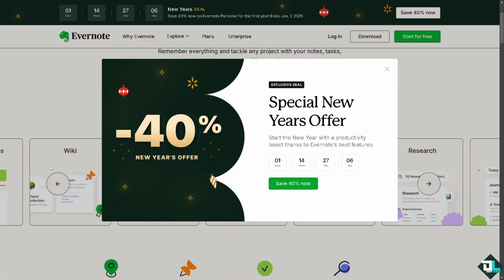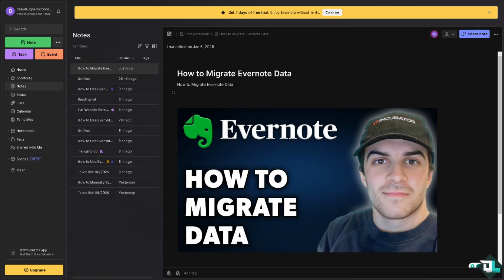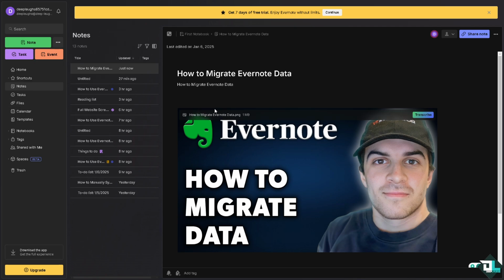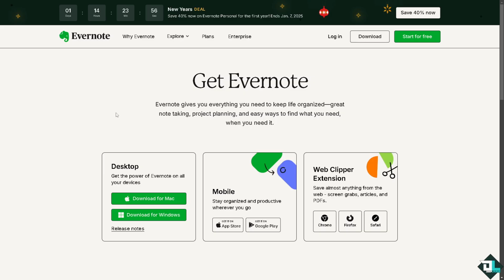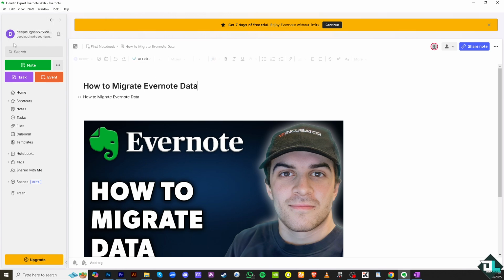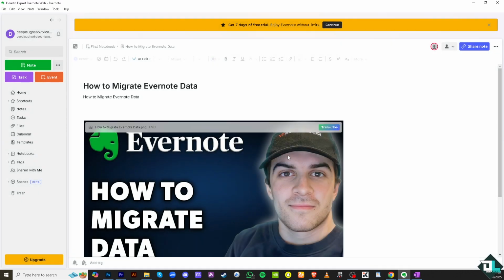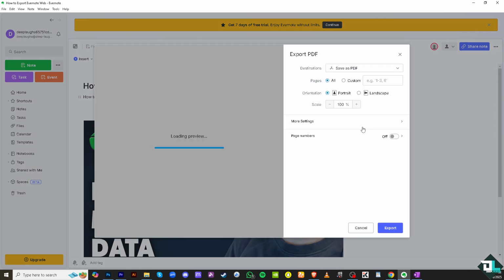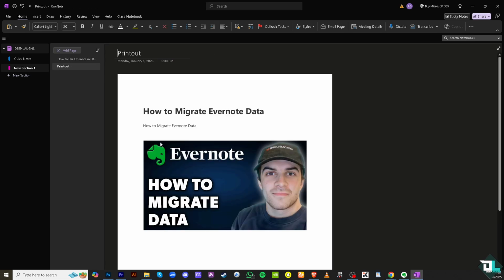How to Migrate Evernote (Full 2025 Guide)